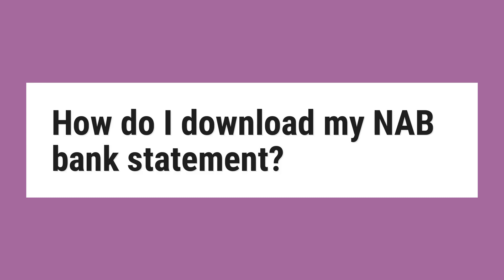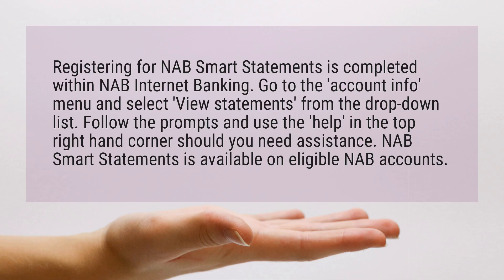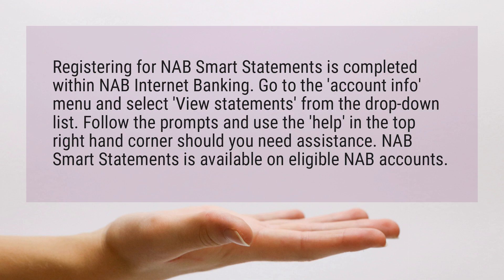How do I download my NAB bank statement?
Registering for NAB Smart Statements is completed within NAB Internet Banking. Go to the ’account info’ menu and select ’View statements’ from the drop-down list. Follow the prompts and use the ’help’ in the top right hand corner should you need assistance. NAB Smart Statements is available on eligible NAB accounts.